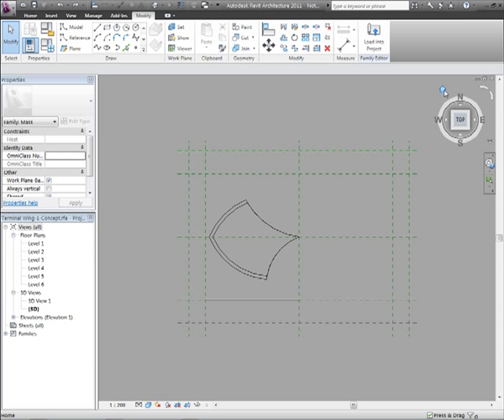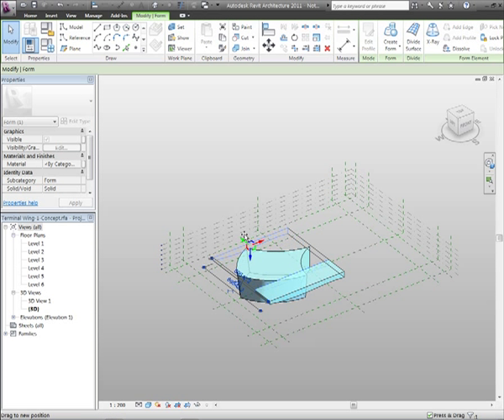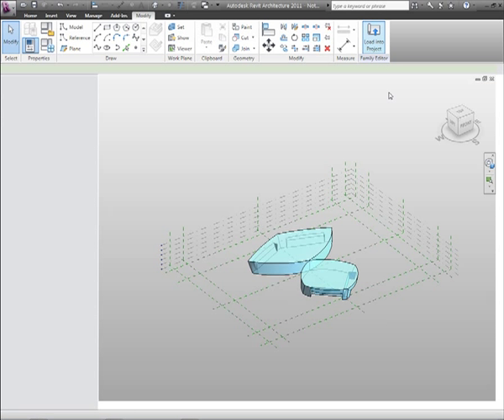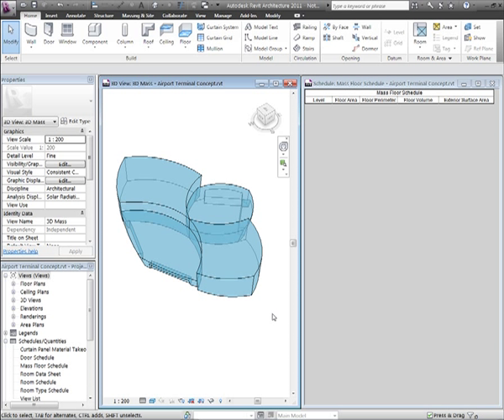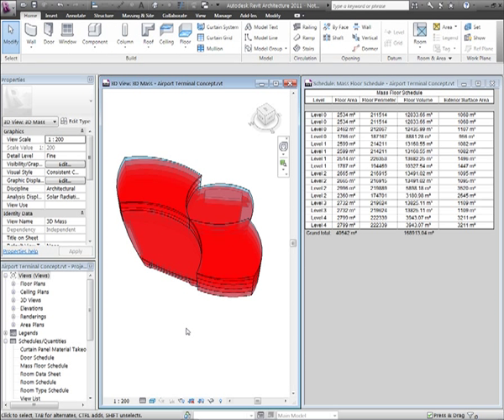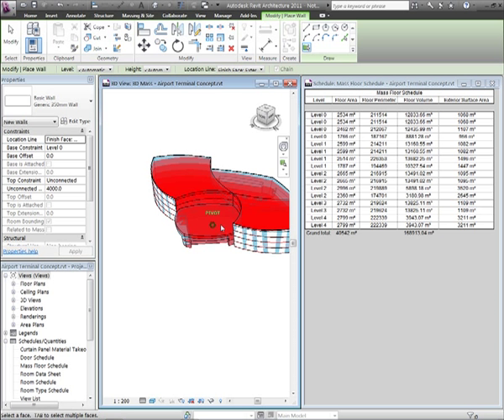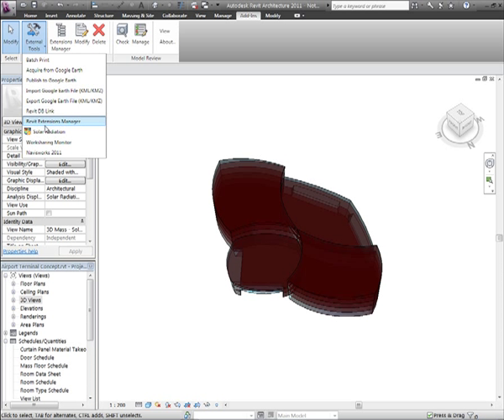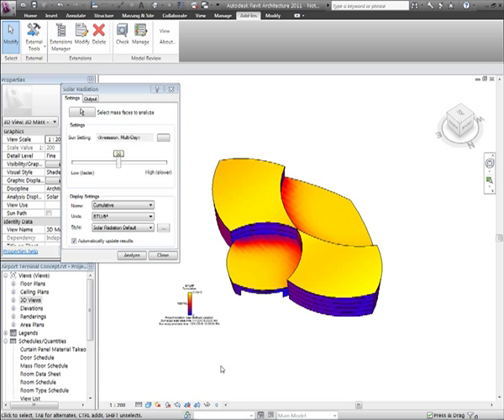Modelado conceptual con Revit Arquitecure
Modelado con Revit Arquitecture.